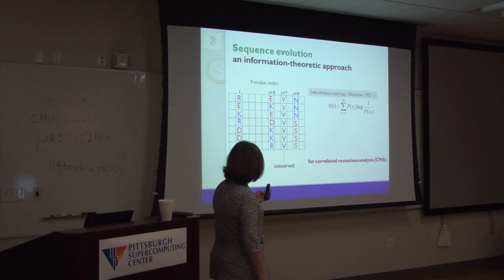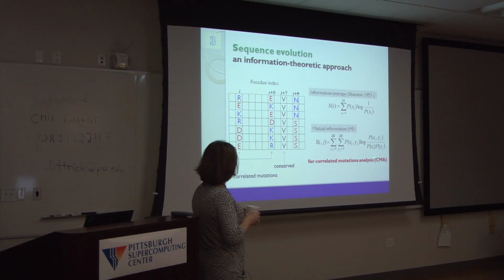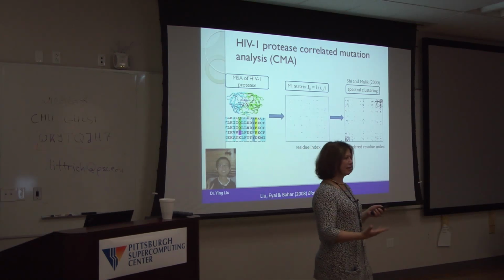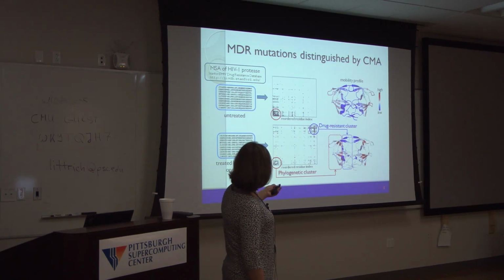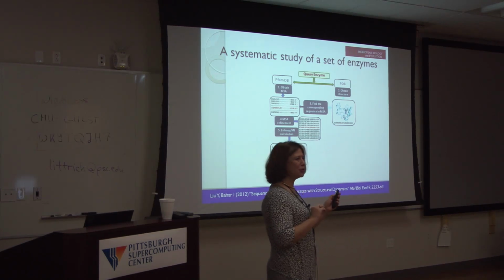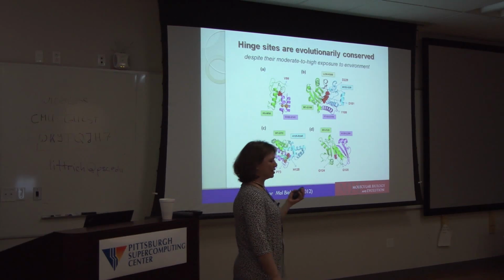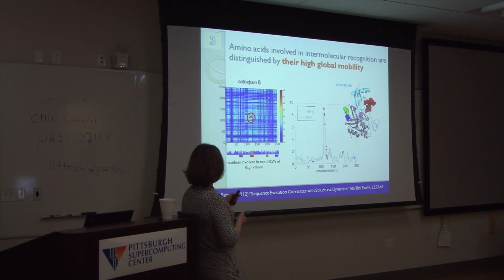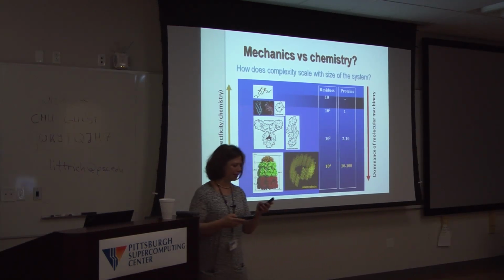Computational Biophysics Workshop 2014 - Part 10